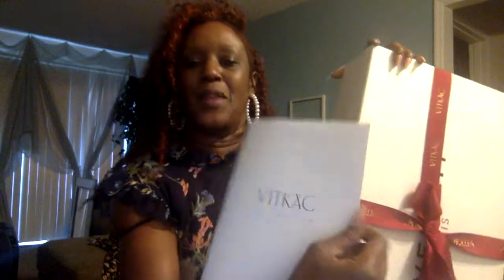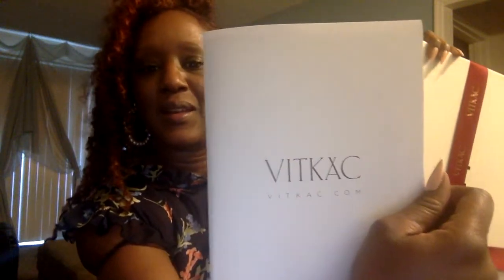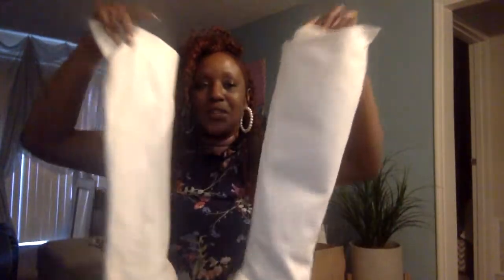My first pair of authentic designer boots!!! | Givenchy White Boots Unboxing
Sooooo...I am going through my pc and uploading (finally) videos that I recorded but never posted. In this video i am unboxing my first pair of authentic designer boots that I bought in 2020.  Enjoy the blast from the past!